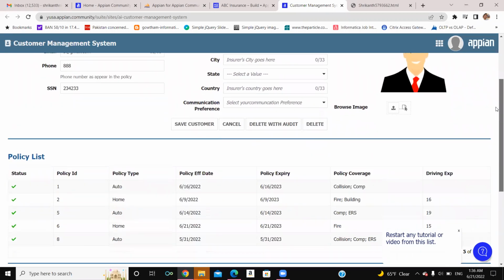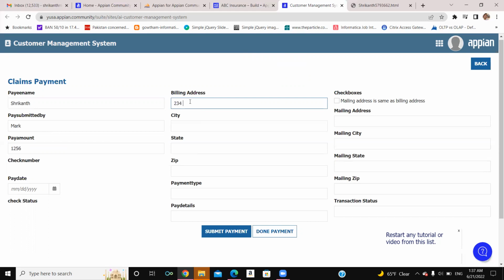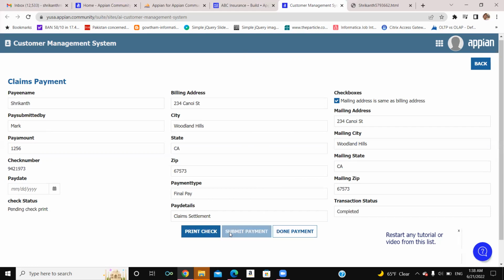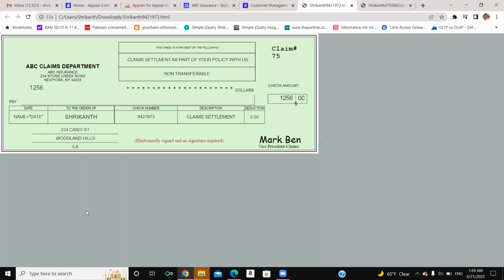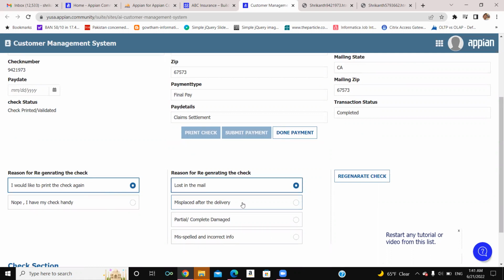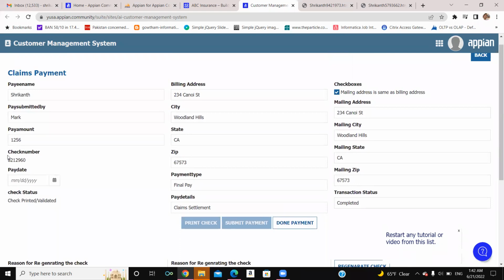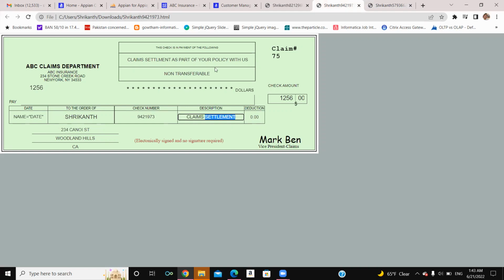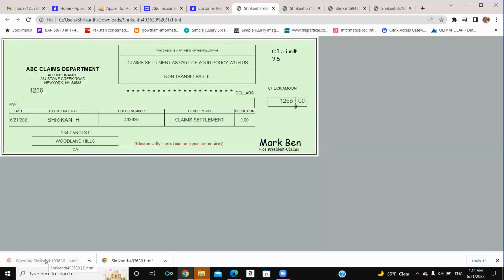Appian Demo Payment Functionality Design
Appian low code BPM tool is been used to develop a claims management system. In this video payment functionality has been explained. This includes check printing and re-printing processs.